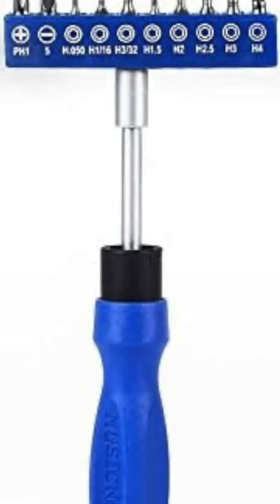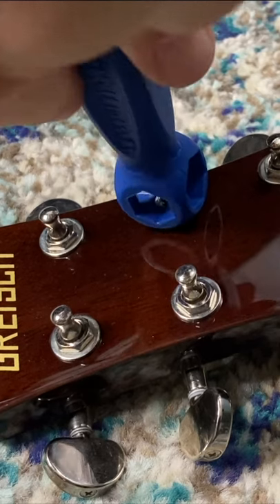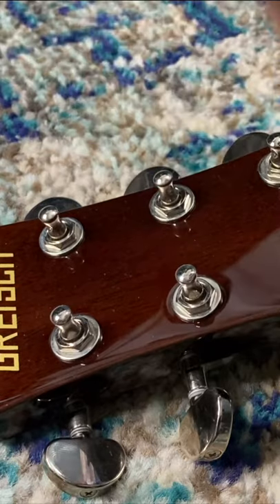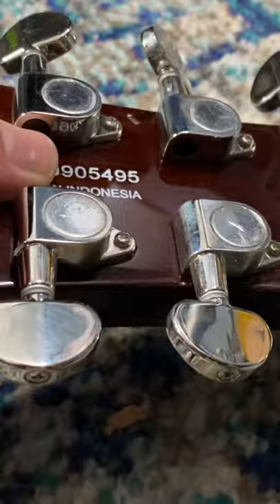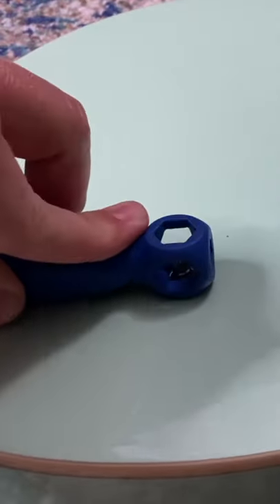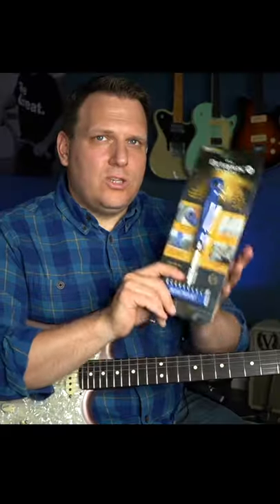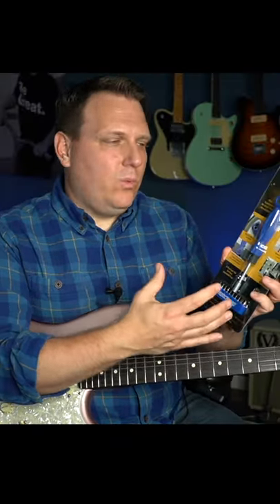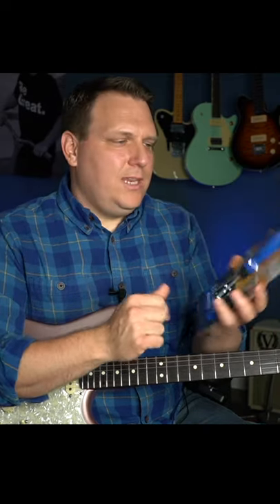The ONE Tool Every Guitar Player Needs! | Review of the Music Nomad Octopus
The Music Nomad Octopus is the ONE tool every guitar player needs!

Other things you need for your guitar:
-Music Nomad F-One Oil
-Music Nomad Lube It
-StewMac Fret Guards
-Other Fret Guards
-Dunlop Fret Polish Paper
-Dunlop Formula 65 Polish
-Daddario Spray Polish

From Beginner to Intermediate, Guitar Pass has the lessons you need, and for only $10 a month, you can't beat it!

TOOLS TO MAKE YOUR GUITAR PLAY BETTER:
StewMac Fret Guards
Other Fret Guards
StewMac Fret Eraser